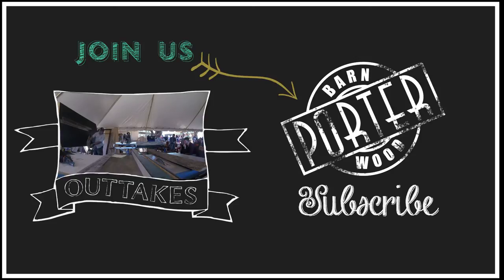Barn Wood Wall Class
Saturday July 9th, we had a great group of approximately 200 come out to Porter Barn Wood. We braved the heat, learned a number of things and had some good laughs. Thanks for joining us!